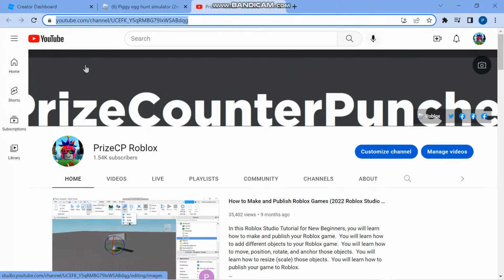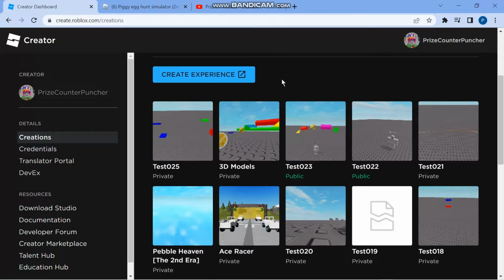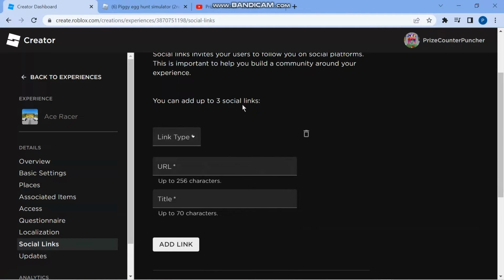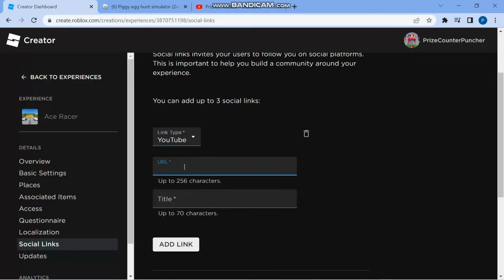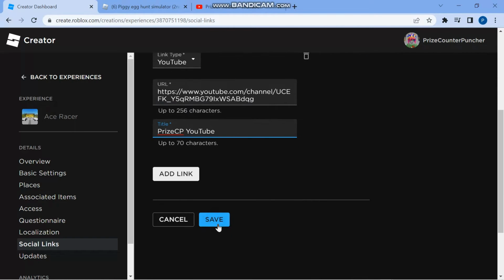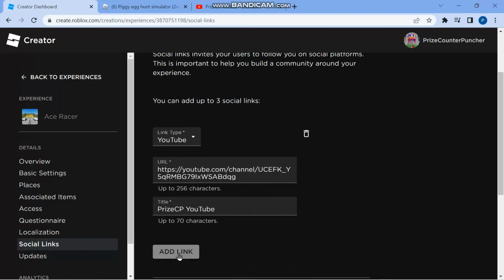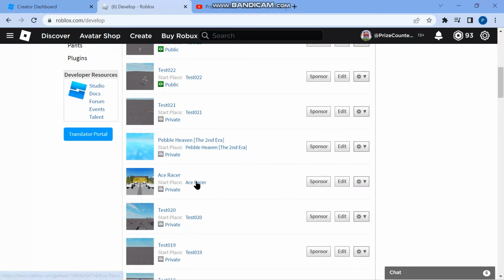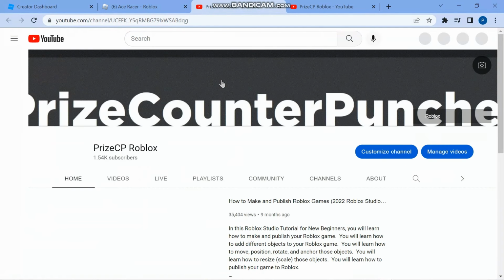How to Add Social Links to your Roblox Games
In this Roblox Tutorial, you will learn how to add social links like Facebook, Twitter, Discord, and YouTube to your games.